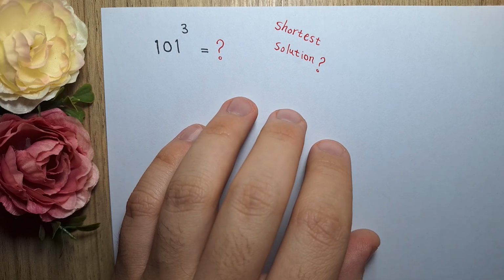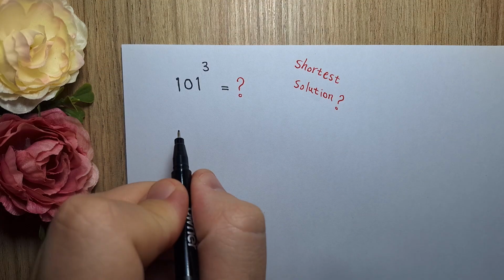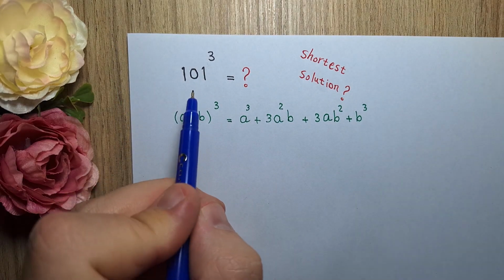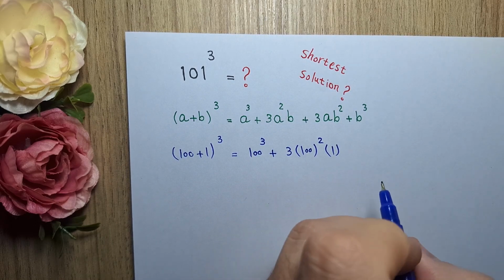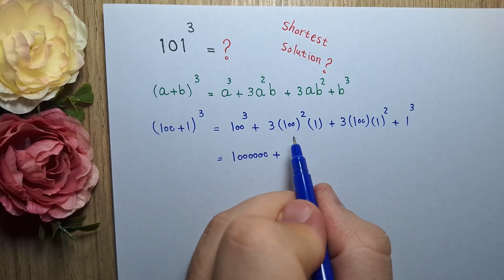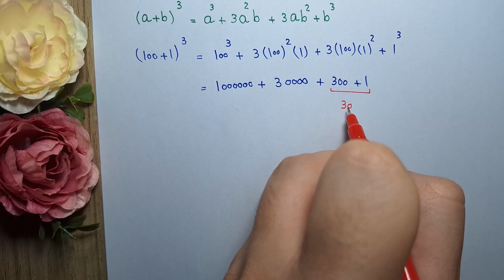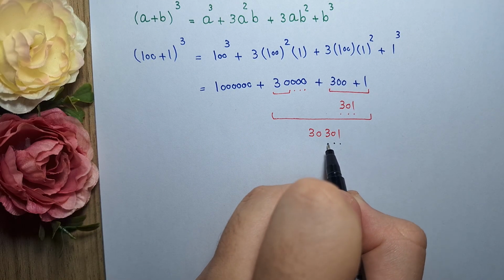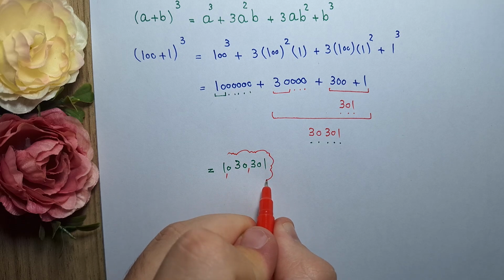No Calculator? No Problem! Cubing 101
Think you have to multiply 101 × 101 × 101 to find 101³? Think again! In this video, I'll show you a much faster algebra trick that makes this calculation surprisingly easy. If you enjoy math shortcuts, algebra puzzles, and clever problem-solving techniques, this challenge is for you. Watch until the end and see whether your method was the fastest!